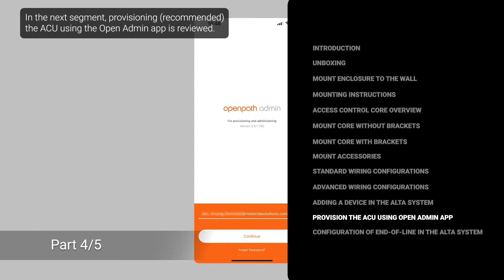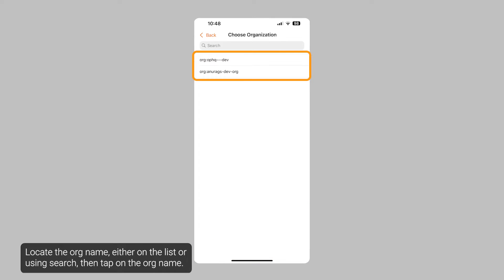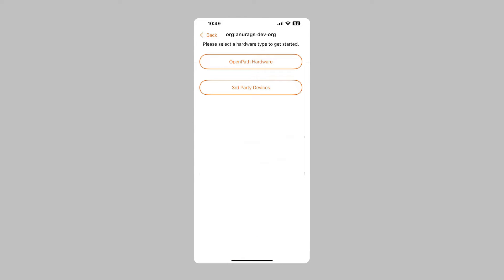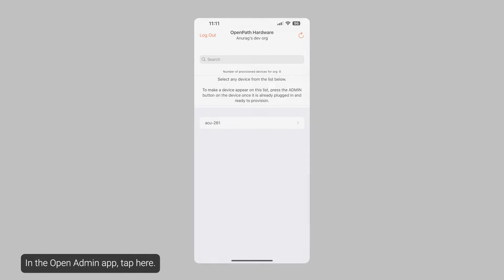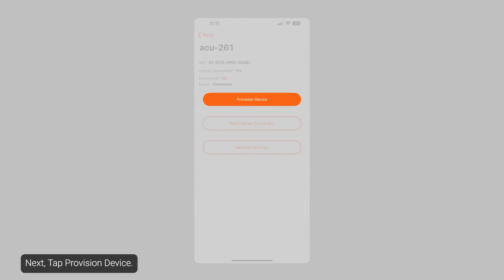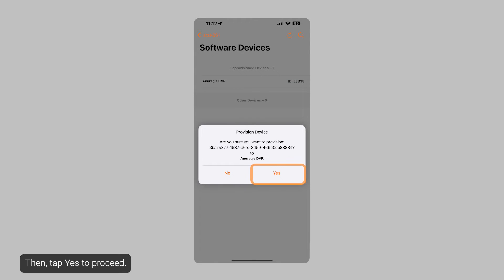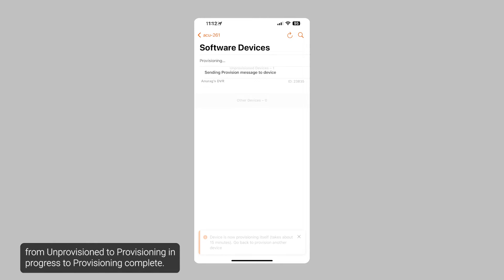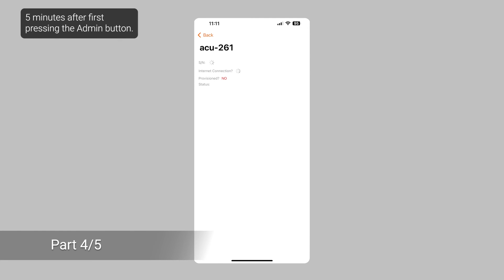Avigilon Smart Hub - Provision the ACU using the App | Part 4 of 5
This installation training video explains how to install and configure Avigilon Smart Hubs (ACUs) for the Avigilon Alta Access Control system. In part 4 of this video series, provisioning the ACU using the Open Admin App is reviewed.